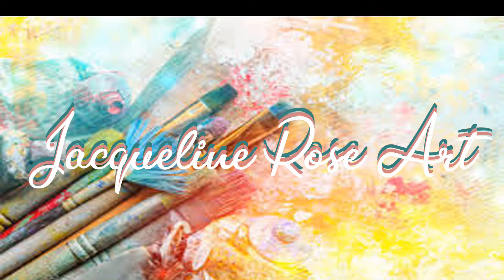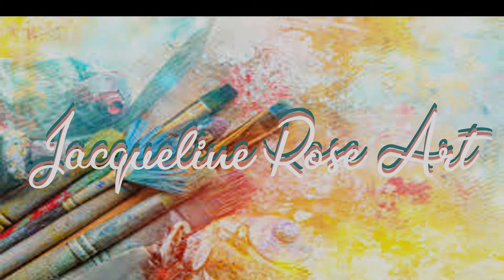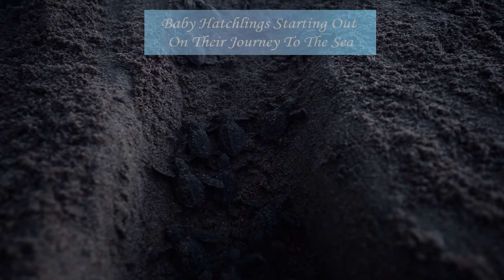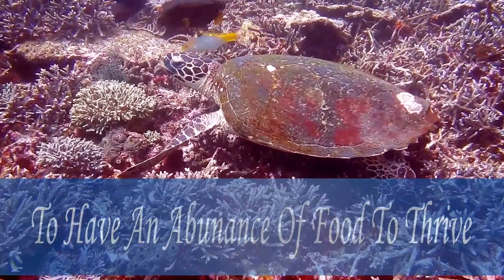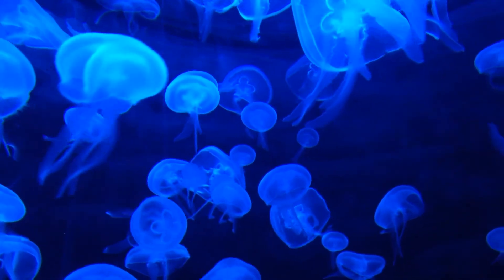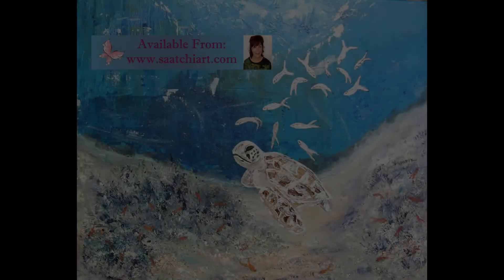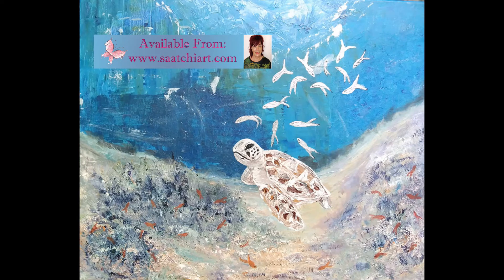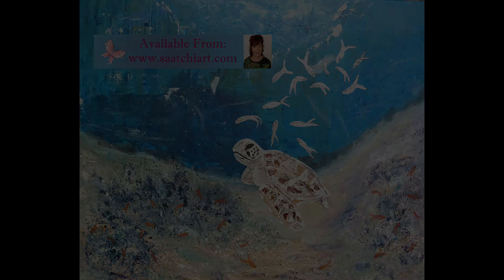Corals, Fishes & A Hawksbill Turtle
Please help me on my mission to save these beautiful creatures the Turtle, we can all do our bit - one way is raising awareness and teaching our children. This is what inspired me to produce a colouring/story book about the lifecycle of a turtle and much more. Pick up your copy today.

Sharing some information on these beautiful creatures beneath the waves in my short video. They have inspired me to spread the word that Turtles have been on the endangered list since 1970. We can all do our bit to help keep our seas free from rubbish and plastics. Take a moment to view some amazing footage of this fabulous creatures and some of my artwork to.

If your a Hawksbill Turtle lover then this artwork can be found

This canvas has been used as the front cover for Azul And His Friends Beneath The Waves - A children's colouring book (5 year old plus)with text to learn about turtles and other sea life - Now available from Amazon.

Amazon.fr - Azul And His Friends Beneath The Waves:
Amazon.co.uk - Azul And His Friends Beneath The Waves:

Together we will make a difference...